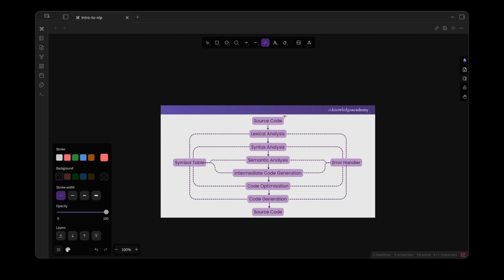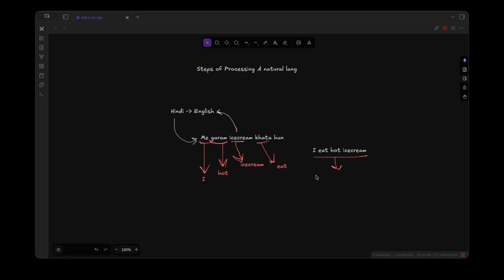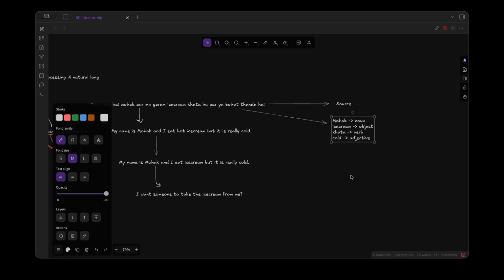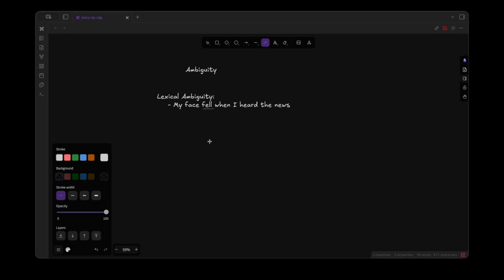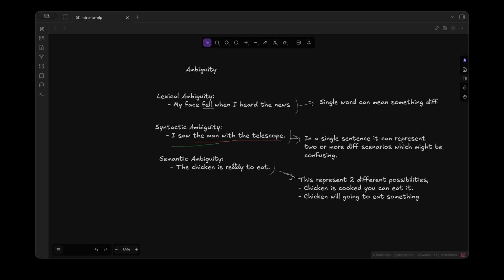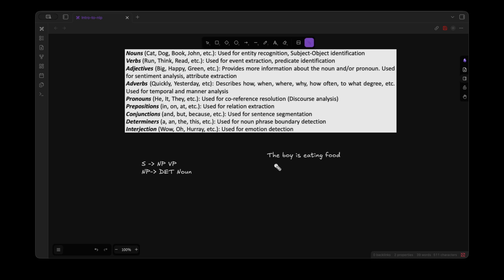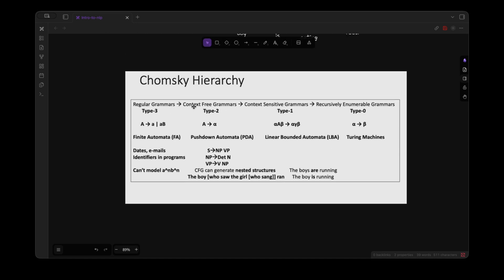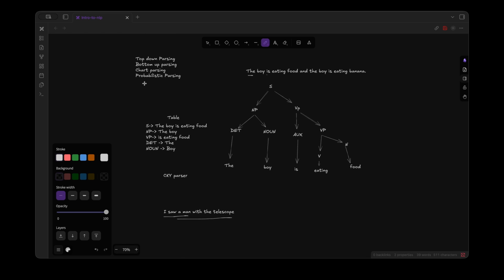Intro to NLP - 1 | Application of NLP, Steps of NLP, Parsing, Chomsky Hierarchy, Parsing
Natural Language Processing (NLP) can feel confusing at first — tokens, parsers, ambiguity, syntax trees… but in this video we’ll break everything down step by step in the simplest way possible.

In this video, we’ll cover:
• What NLP actually is
• Real-world applications of NLP
• Steps of NLP pipeline
• Lexical Analysis
• Syntactic Analysis
• Semantic Analysis
• Different types of Ambiguity
• Parsers and Parse Trees
• Theory explained with easy examples

This video is beginner friendly and perfect for students preparing for exams, interviews, or starting Machine Learning and AI.

No complicated math. Just clear explanations and intuition.